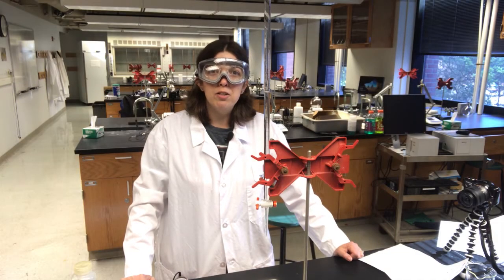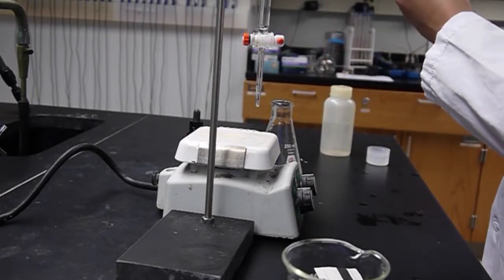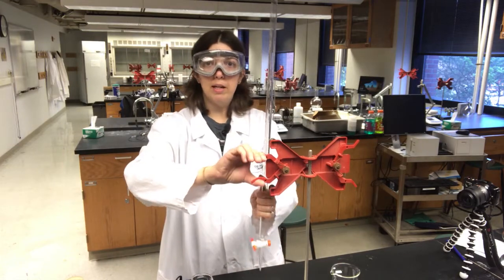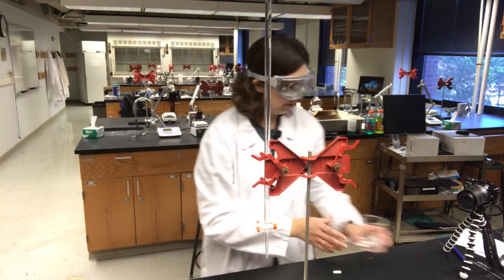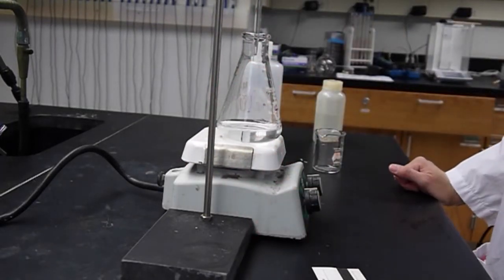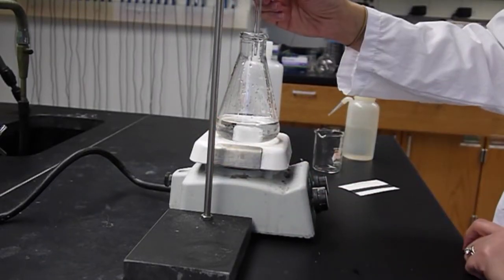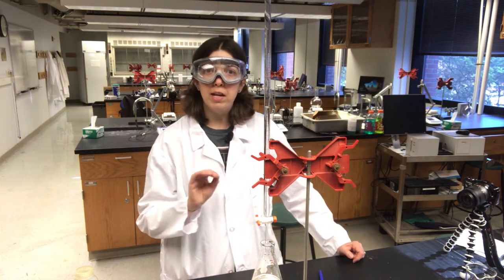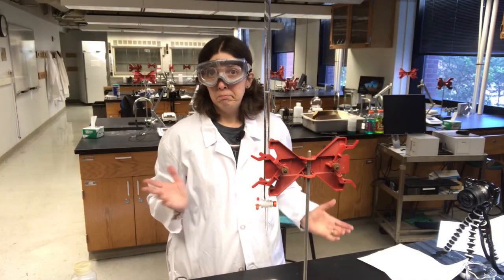Titration of KHP with NaOH using a phenolphthalein indicator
Video:  titration-indicator